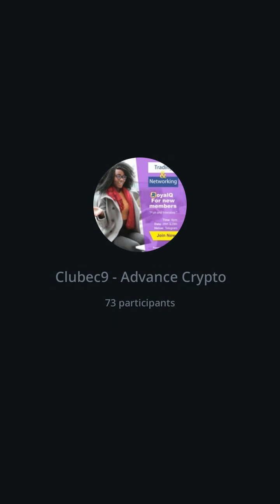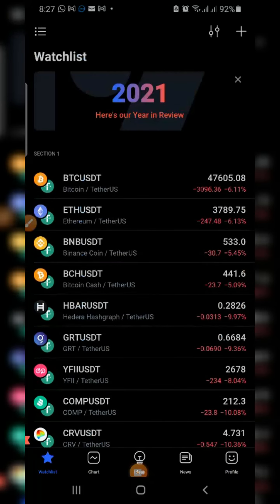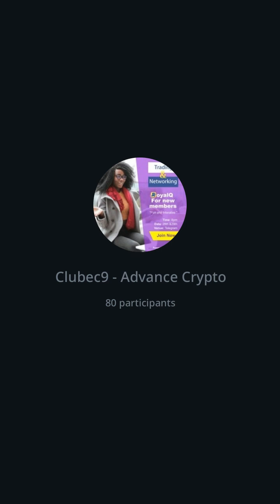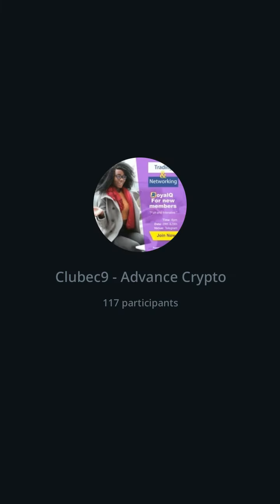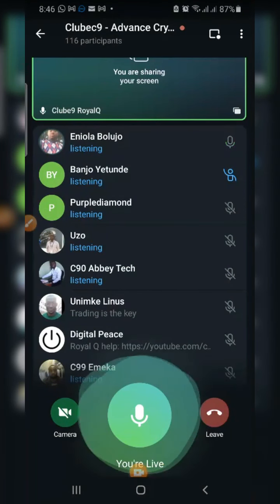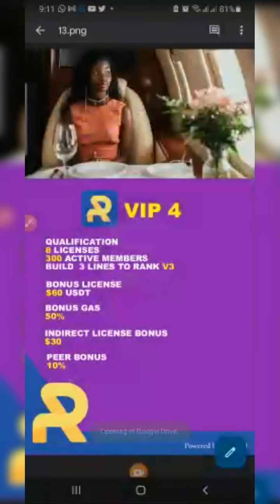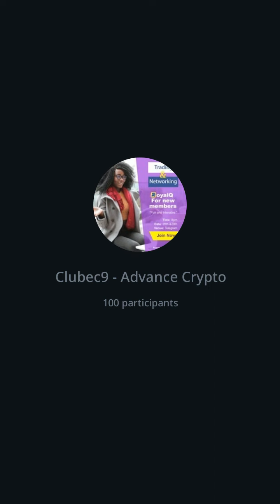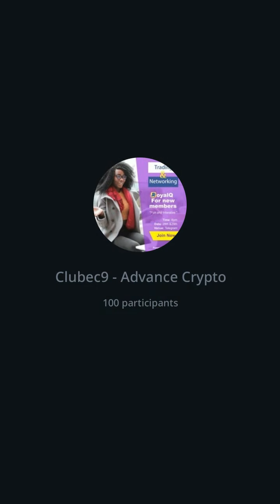Trading and Networking Part 1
Join the telegram for presentation
Technical training @11am Nigerian time

Watch this videos you will understand how to start trading.